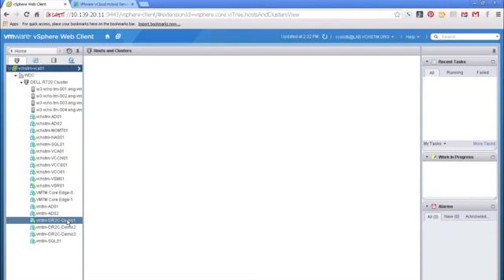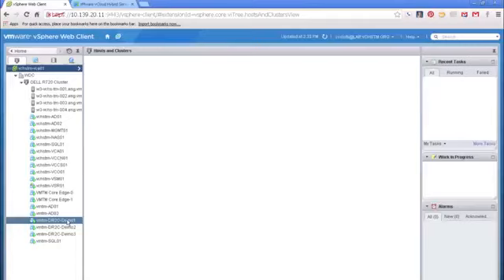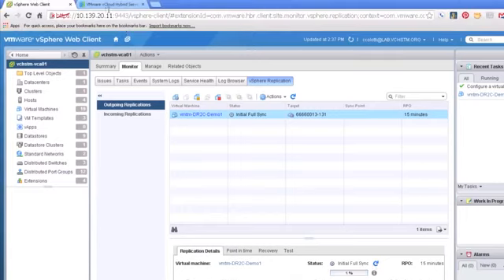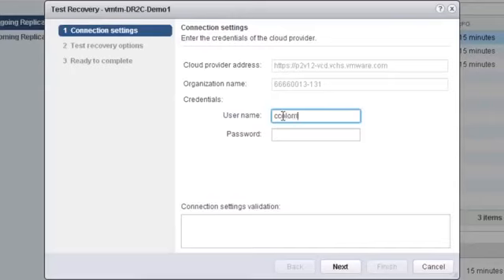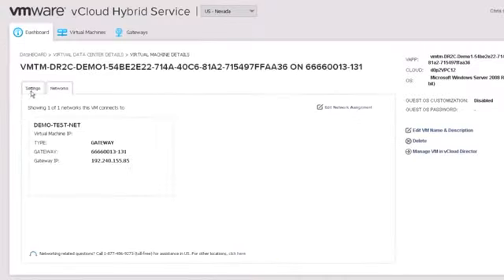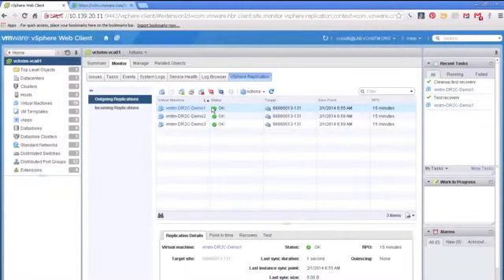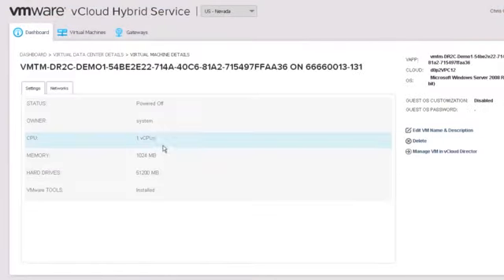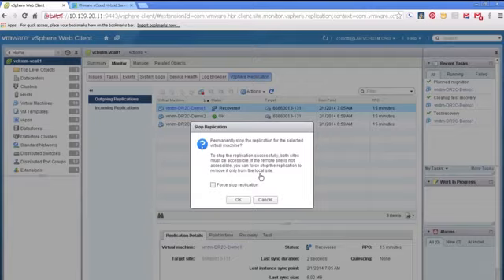An Introduction to vCloud Air Disaster Recovery